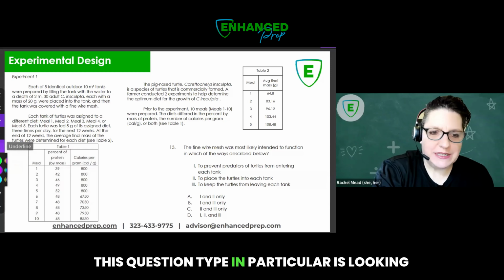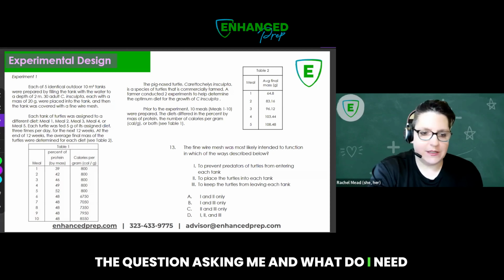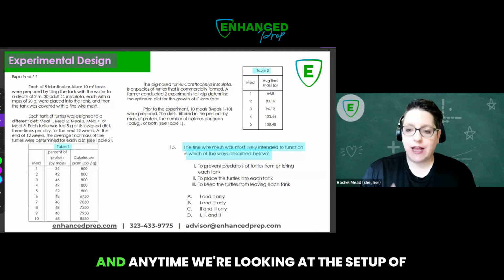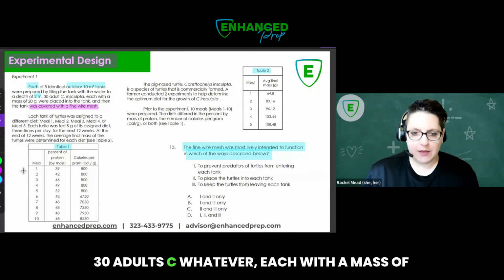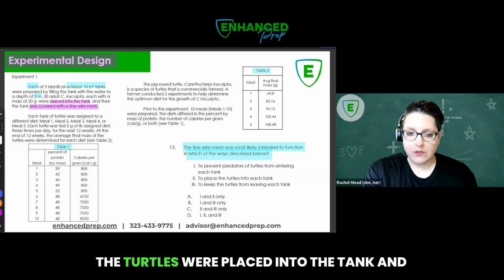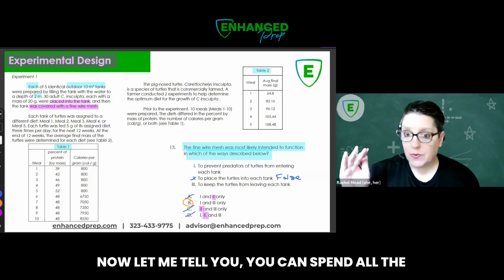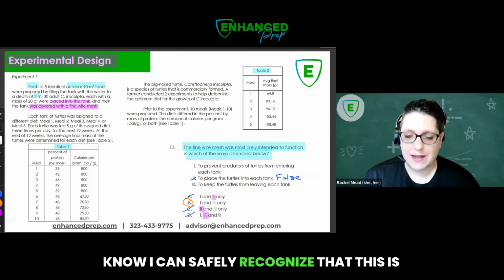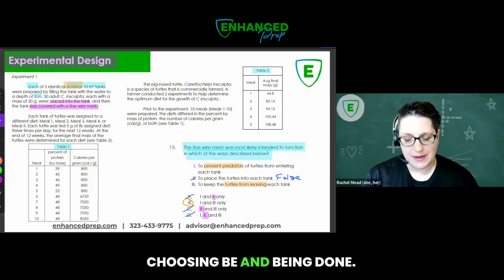Master ACT Science: Cut Through the Clutter with Rachel Mead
Most students waste valuable time analyzing irrelevant details on ACT science questions—until now. Rachel Mead reveals a straightforward, no-nonsense approach that helps you cut straight to what matters, boosting accuracy and speed. If you're tired of overthinking and want to master experiment-based questions, this episode shows you exactly how to do it.

Rachel exposes the common trap many test-takers fall into: reading too much, overanalyzing setup details, and second-guessing yourself. Instead, she shares a clear framework to identify what the question is truly asking—like recognizing that the key information about the wire mesh was hidden in the experiment description, not the data tables. You'll learn how to analyze experiment setup efficiently by knowing where to focus and when to use elimination.

We break down the step-by-step process Rachel uses to simplify complex questions: skimming strategically, ruling out wrong choices using logical deductions, and trusting your reasoning over guesswork. For example, she demonstrates how working through the experiment’s purpose helps confidently eliminate answer choices that contain incorrect Roman numerals, saving precious seconds. You'll discover concrete tactics to read smarter, not harder, and how to avoid wasting time chasing details that don't impact the correct answer.

Why does this matter? Because in test conditions, time is as critical as knowledge. The ability to rapidly identify the core of a question and eliminate wrong answers can turn a struggling student into a confident, high-scoring test-taker. This episode arms you with a practical mindset shift—focusing on what truly influences your score.

Perfect for high school students aiming for a top ACT score, tutors seeking an efficient teaching strategy, or anyone frustrated with slow, overcomplicated approaches. Ready to transform your science section? Hit play and learn how to outsmart the test instead of drowning in details.

Rachel Mead is founder and president of EnhancePrep, specializing in high-impact ACT prep strategies. With years of experience training students to excel under pressure, she’s decoded the science questions that trip up most. Now, she shares the secrets to working smarter, not harder.

Unlock the mindset that turns daunting questions into straightforward puzzles. Master the art of quick analysis and strategic elimination—because scoring higher starts with smarter tactics, not harder studying.